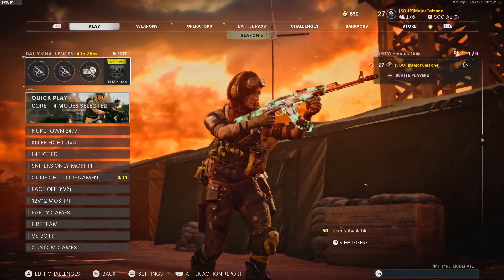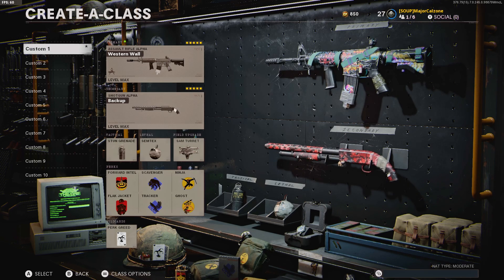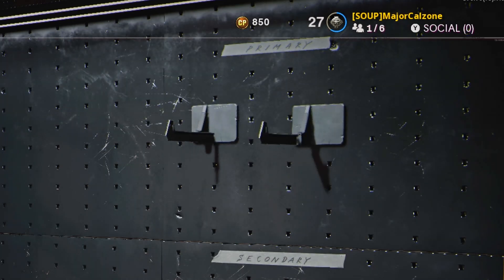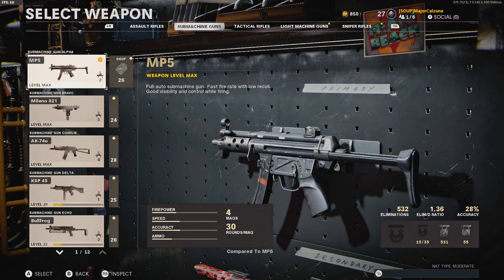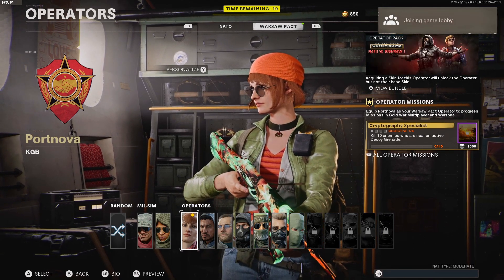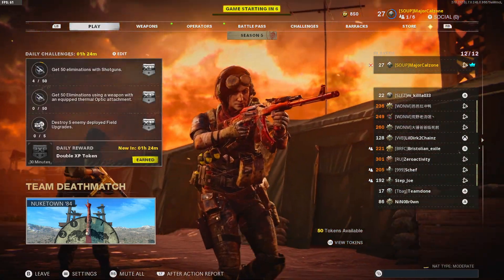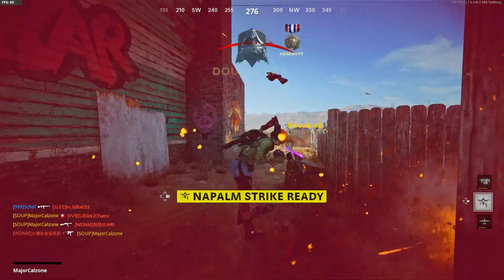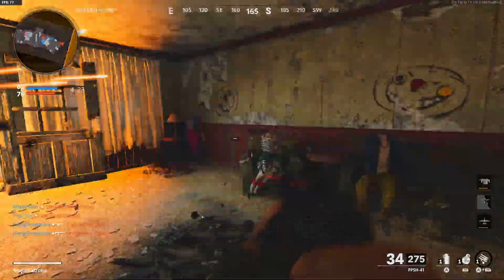Are BATTLE PASSES Worth It?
- Blurred Figures x another silent weekend - snowfall
- Provided by Lofi Records